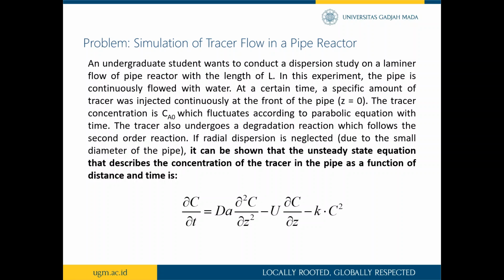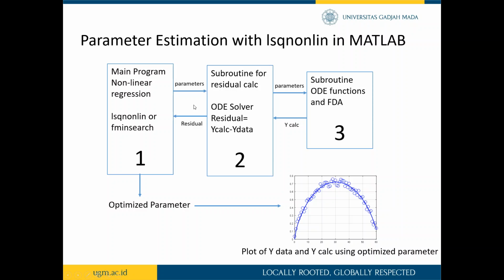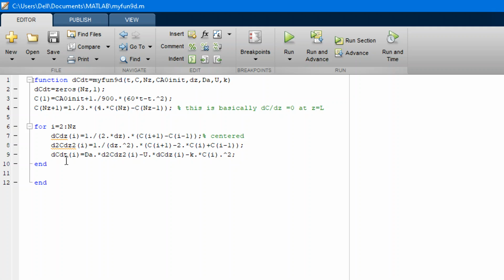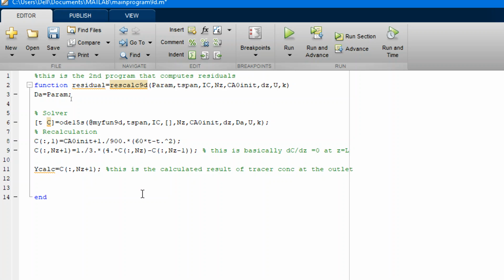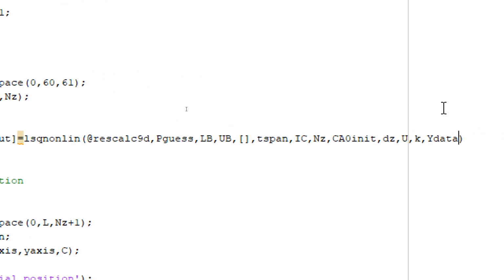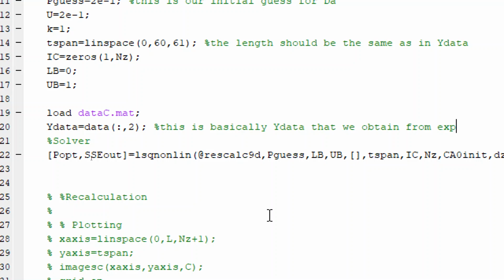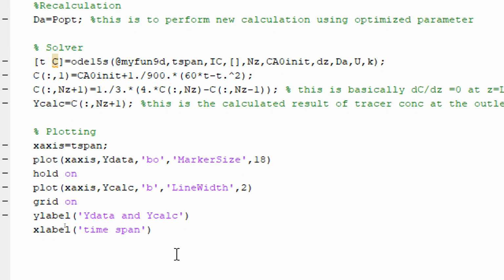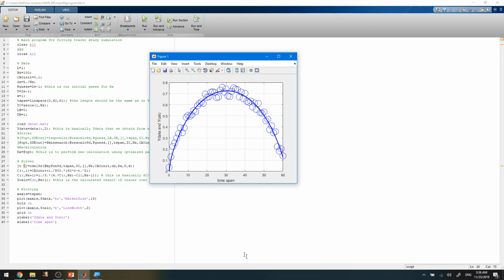Combination of Parameter Estimation and Partial Differential Equation with Method of Lines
This video demonstrates the combination of fitting and Method of Lines. We continue our exercise on tracer distribution in a pipe reactor and try to fit the Da value with experimental data set. Hope youenjoy the video :)